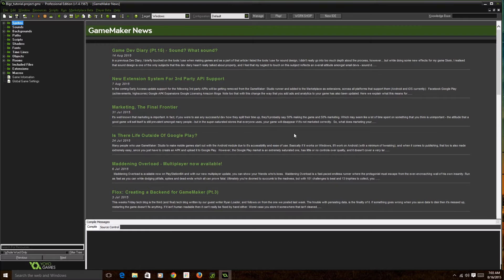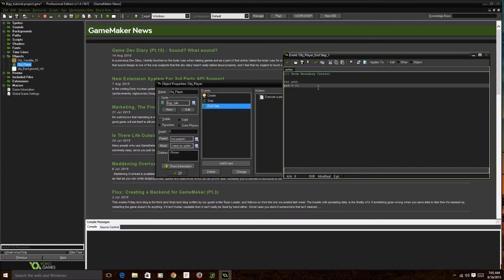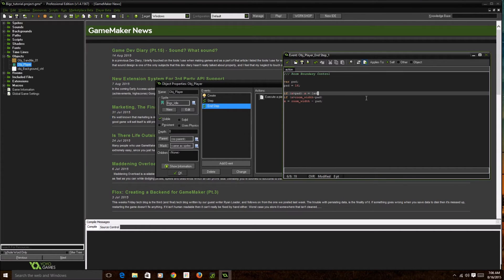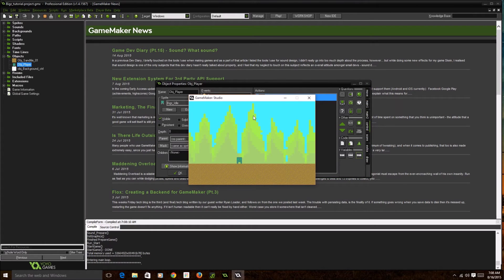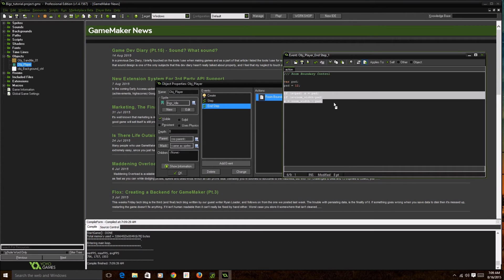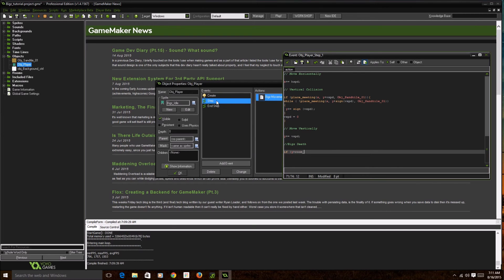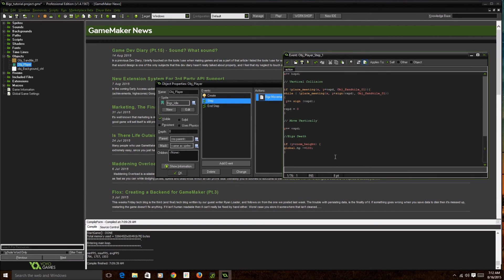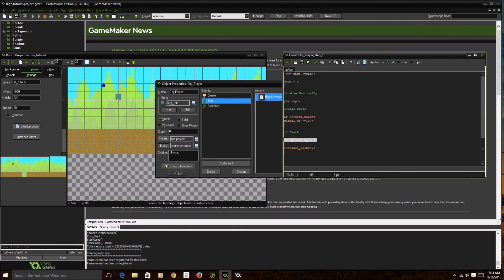(Game Maker/Graphics Gale tutorial) - Lets make a game: Mr.Bigz [Room Boundaries - Part: 4]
Hello guys, and welcome to my first game design tutorial series ! I will be showing you guys how to develop a game start too finish, Using two programs that will not empty your pockets. The two programs are graphics gale and game maker, i will show you how to use them together to make a simple platform game. Be warned if you do not know what graphics gale is i have a tutorial to teach you.

Programs ►

Graphics Gale tutorials ►